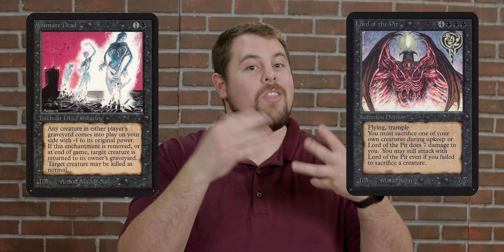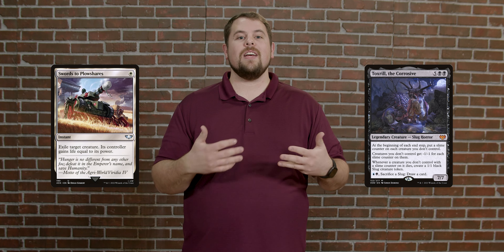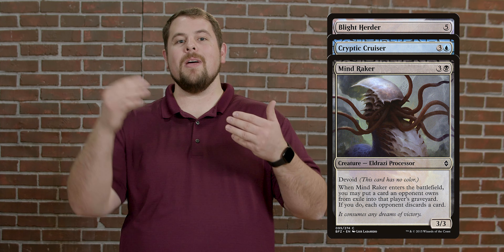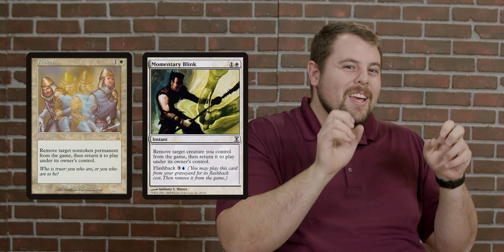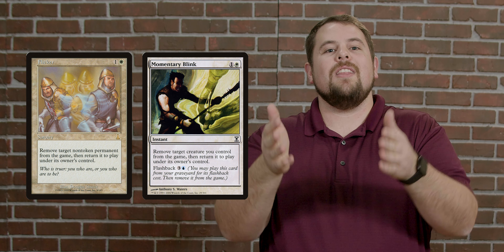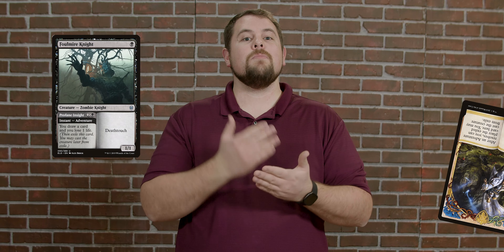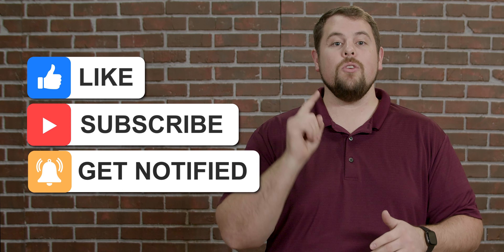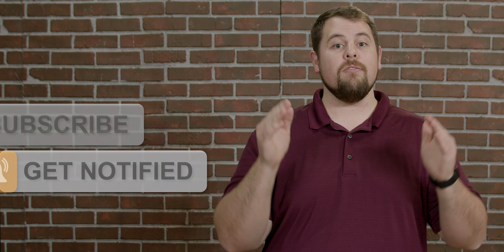What is Exile?┃Magic the Gathering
I hope this helped out!